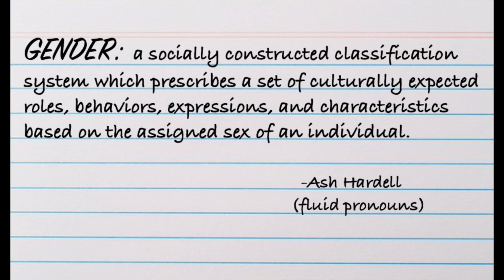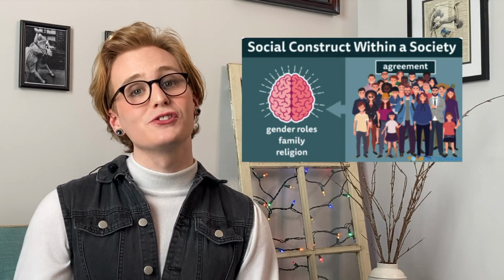They, B, C's: What is GENDER?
Happy 1st day of school! The academic year might be coming to a close, but this class is officially in session!

Let's learn about gender, how it differs from sex, and how (like other social constructs) it continues to evolve and transform!

Ash Hardell's work was an amazing resource for this episode. I highly recommend their book and Youtube channel! Special thanks to Barrett Riggins for composing the score (his two studio albums can be found on Spotify, Apple Music, etcetera)!

Happy Pride, ya'll!